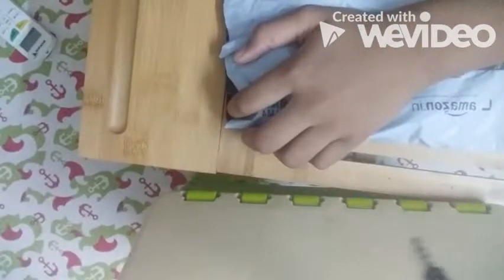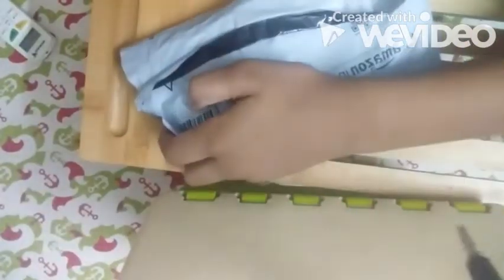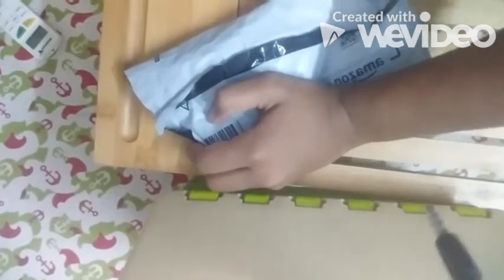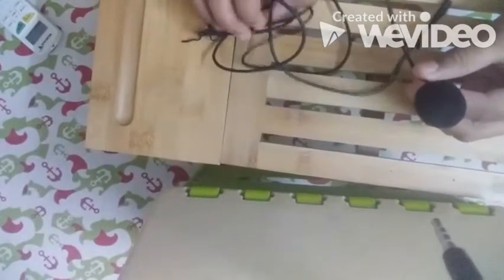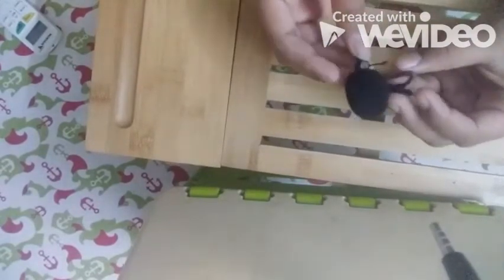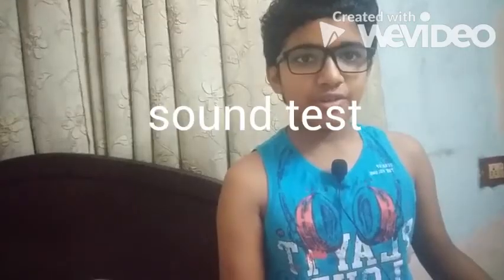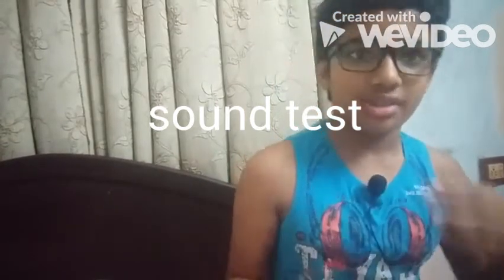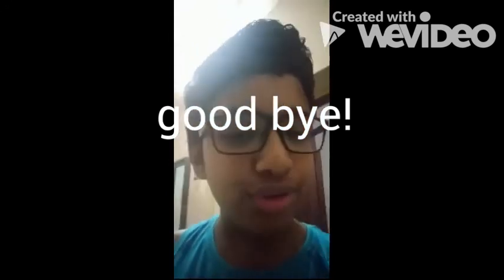unboxing budget microphone!bellow rs 300. info in description.lol i kept intro at last